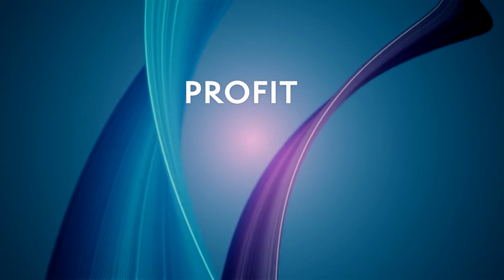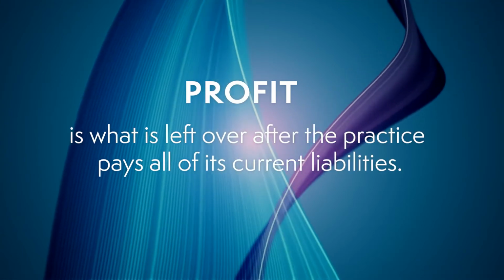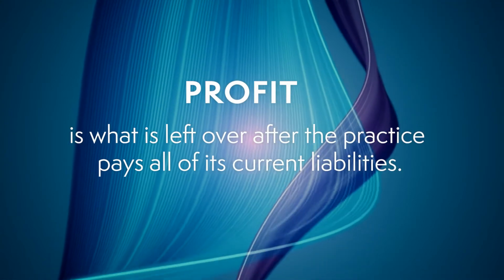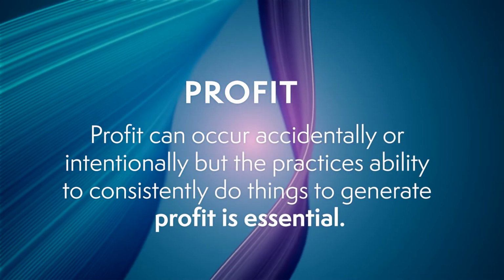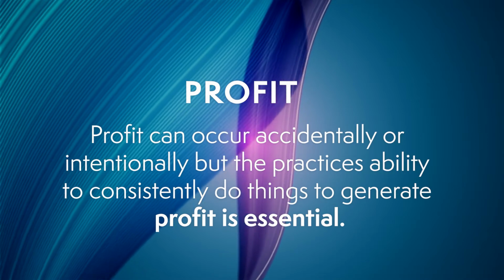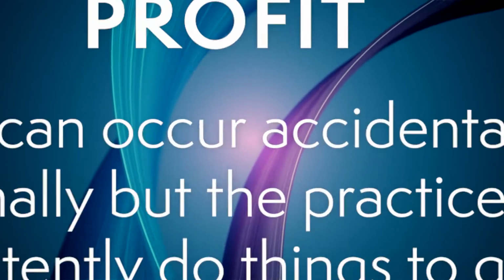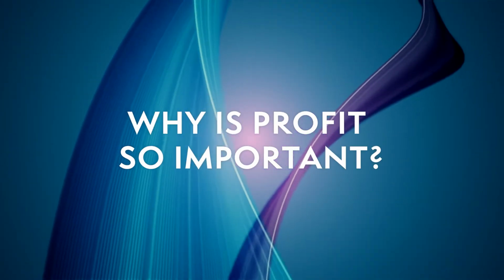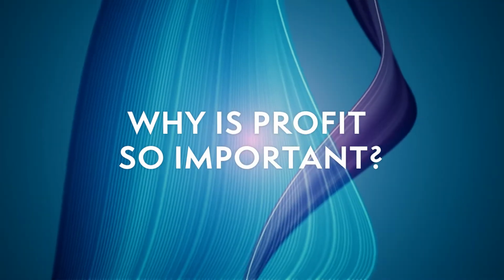Tuesday Tips with Dr. Bill Waggoner: Money Management for Your Practice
Effective money management is key to running a successful dental practice. In this Tuesday Tips episode, Dr. Bill Waggoner shares practical advice on budgeting, controlling expenses, and planning for long-term financial health. Learn strategies to keep your practice financially stable while focusing on delivering exceptional patient care.

👉 Watch now to take control of your practice’s finances!